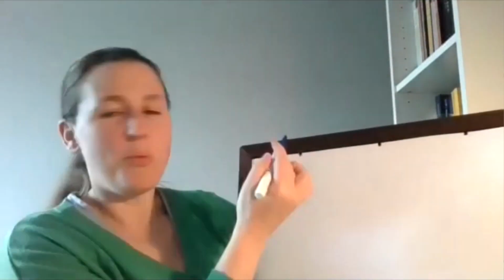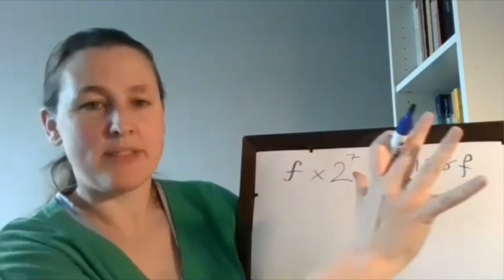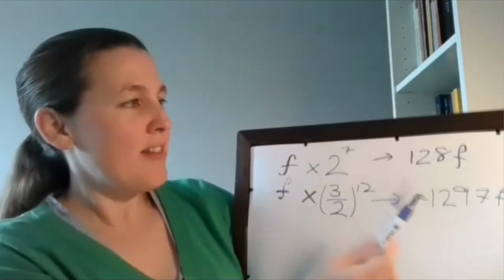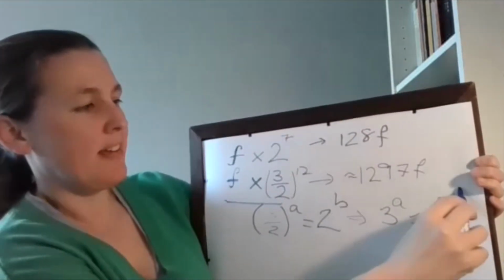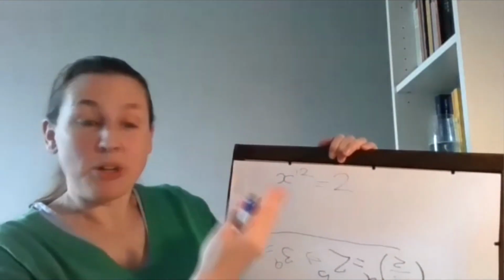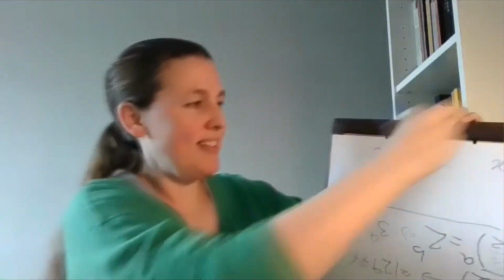Sarah Hart and Maths of Music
Sarah Hart is a mathematician from Birkbeck, University of London and today Sarah is telling us about the maths of music, for example how they designed the octave.